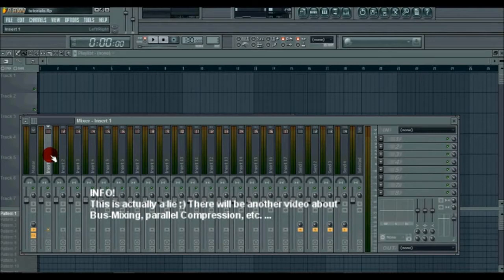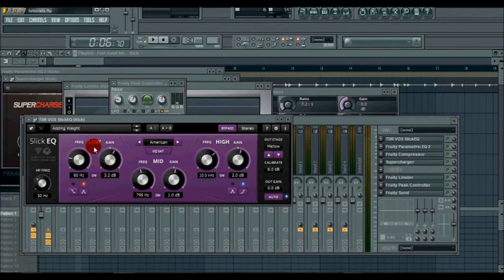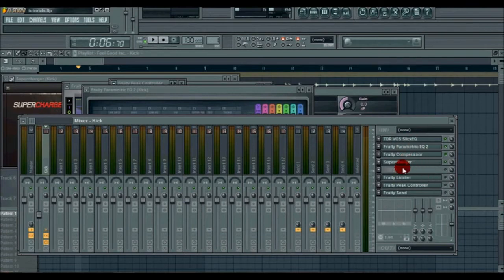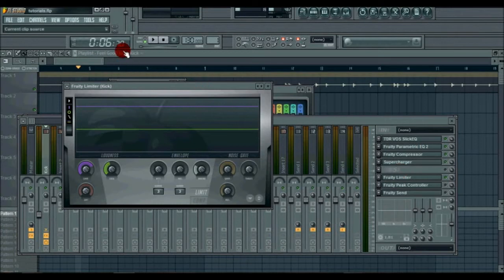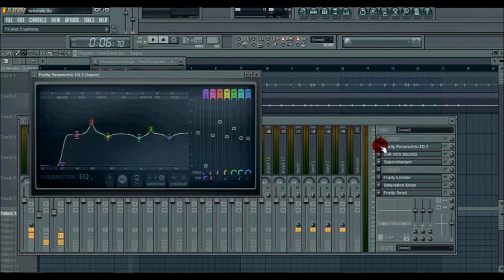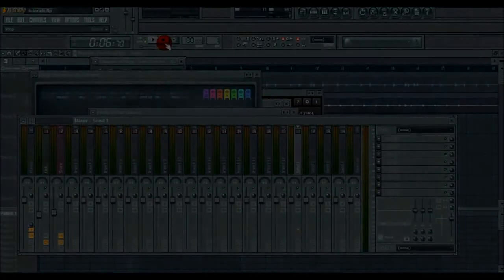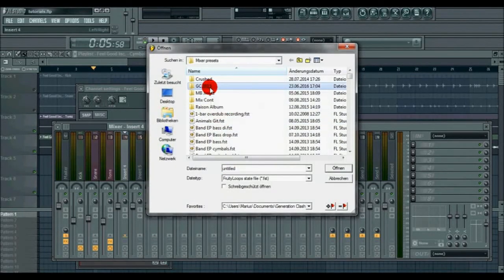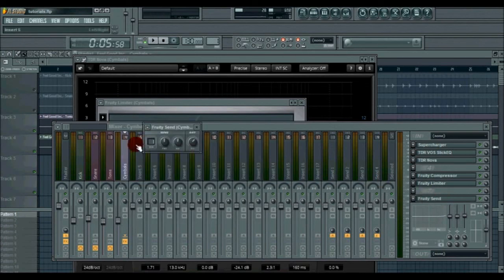Low Budget Metal Production (Fl Studio) revisited: Part 3 Mixing Drums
New EP out now!

Alright. This is a pretty long video. I tried to talk about the most important things here. Keep in mind that I explain my way of mixing. There's probably no perfect way for everyone, so you have to experiment yourself. Even my setup changes constantly.
There will be one more video about the drums. After that you decide, so let me know what you want to hear!